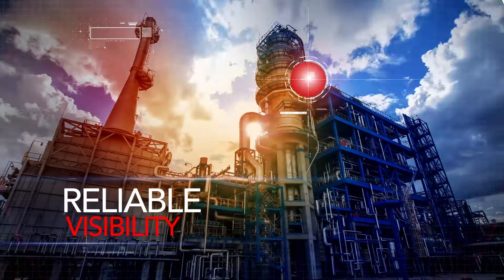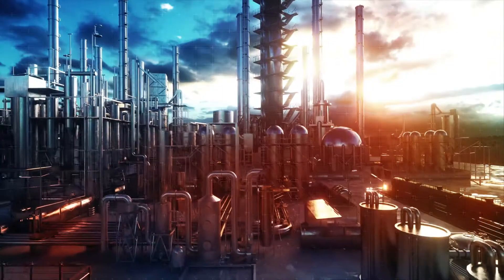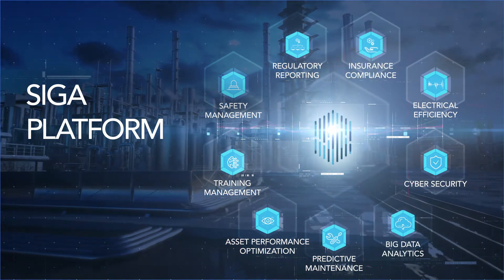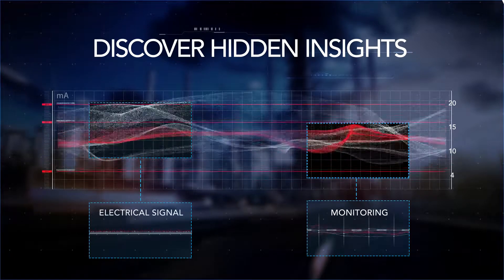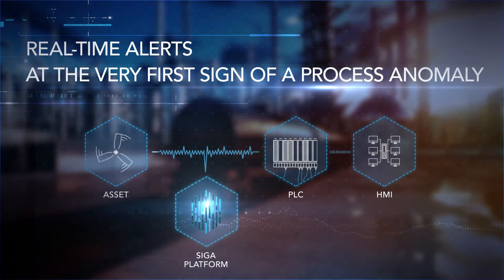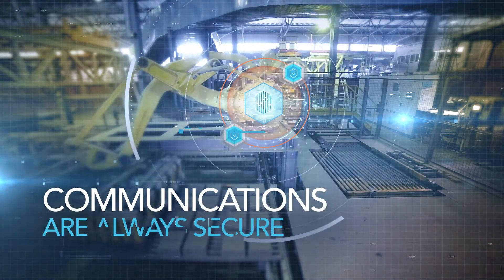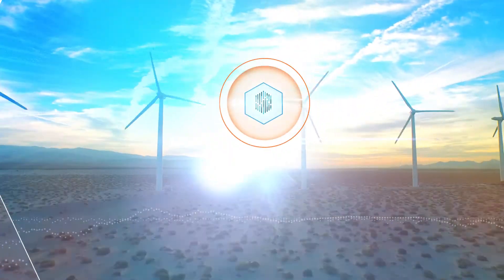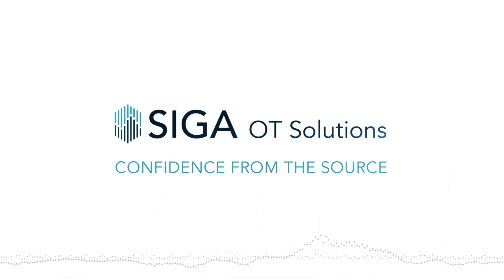SIGA OT Solutions - Industrial Control Systems & Cyber Security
SigaPlatform is the first and only incipient failure detection tool to monitor electrical signals (0-20mA, 0-10V) running between control systems and end-point devices (Purdue Reference Model Levels 0/1) and to alert operators to abnormalities in real time.
It does this by directly unidirectional and hard-wired monitoring electrical signals – rather than data packets - bringing new and unmatched visibility into physical processes, independent of Windows-based HMI.
Quick and easy to install and uniquely located between the process end-device and PLC, Siga OT Solutions provides real-time alerts at the very first sign of a process anomaly, whether caused by a mechanical malfunction or a cyber-attack.